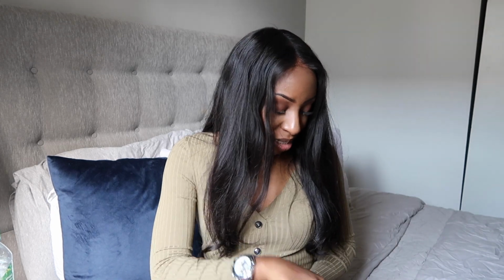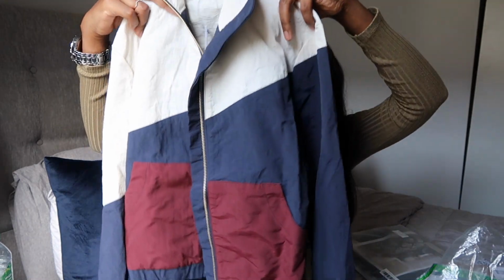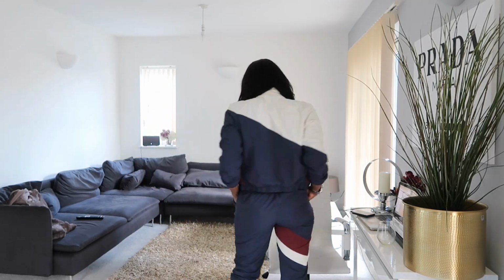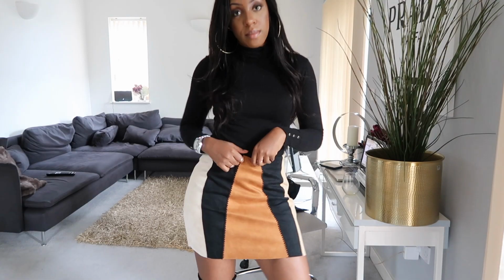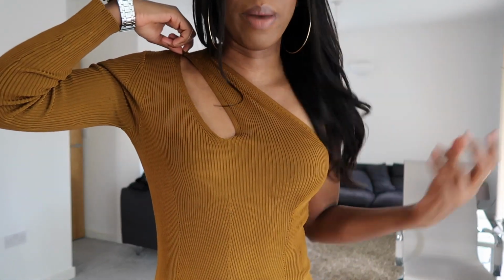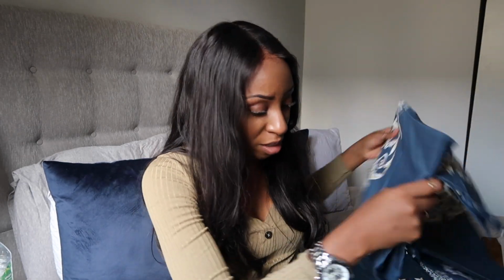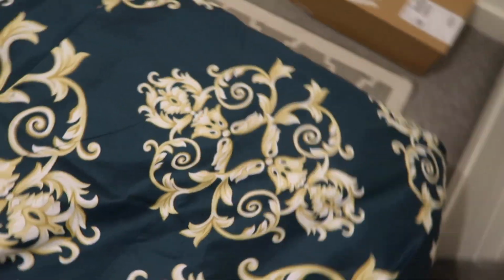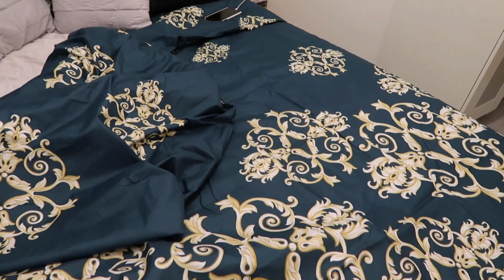ZARA TRY ON HAUL & UNBOXING | ASOS TRY ON HAUL & NEW BEDDING FROM SOCIAL FAMITILE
ASOS tracksuit jacket
ASOS (matching) jogger
ASOS white bandeau crop top
ASOS gold hoops
Zara faux suede mini skirt - no longer available
Similar leather jacket
Similar leather jacket (high end)

My favourite books

WHAT I GOT FOR CHRISTMAS & MY 2019 WRAP UP